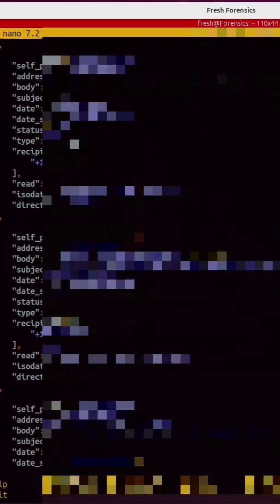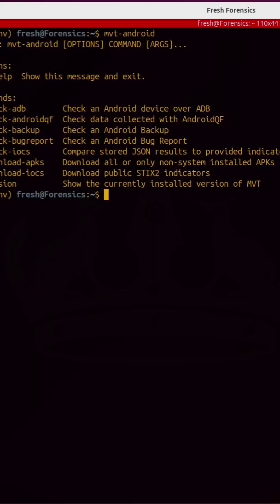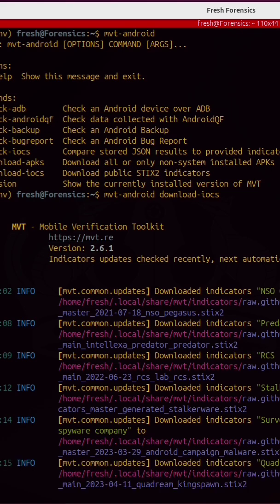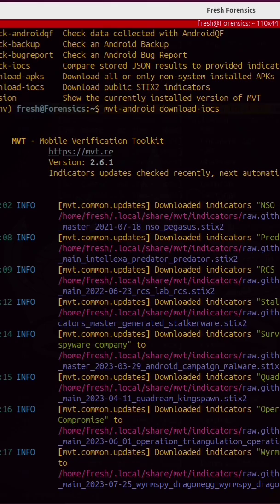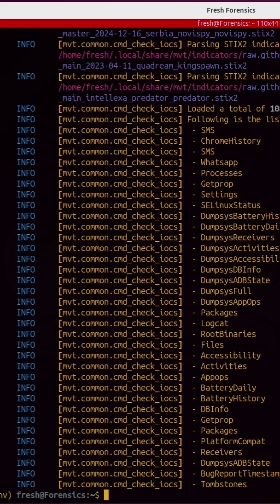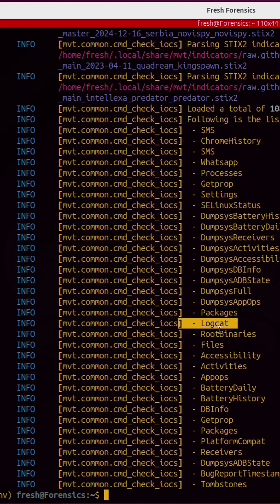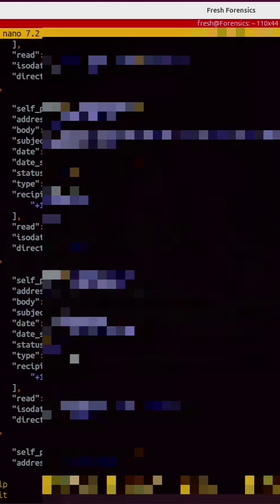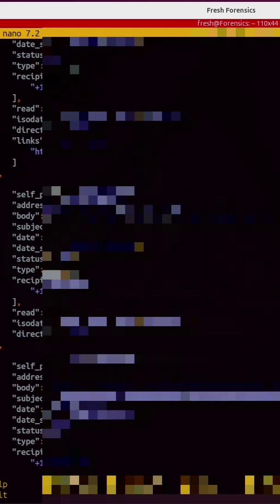Check Your Android Phone for Spyware | MVT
🎶 Music Credits
Fresh Forensics Baby!